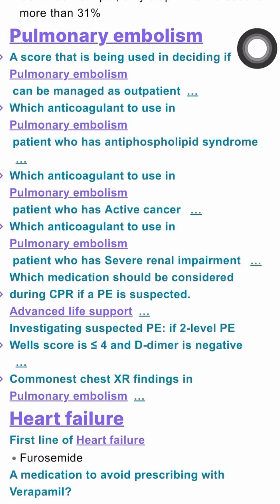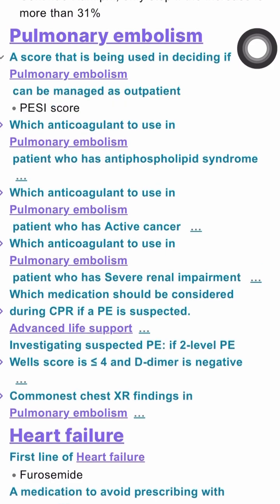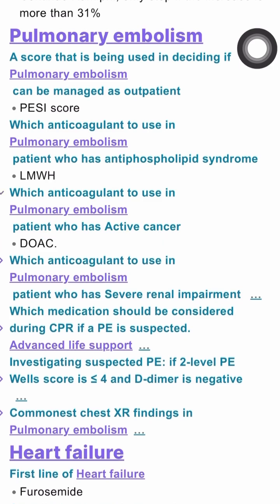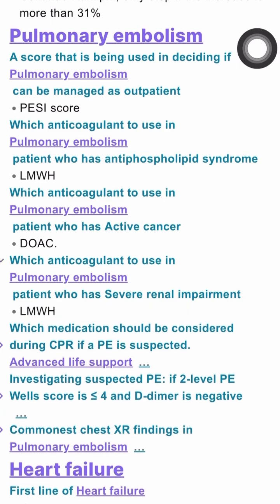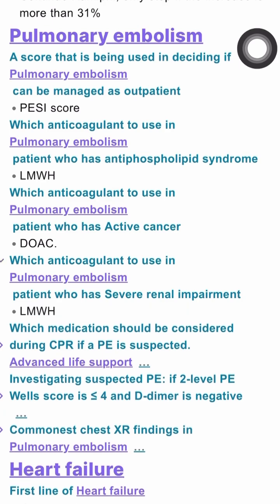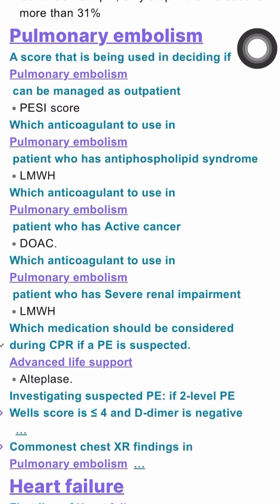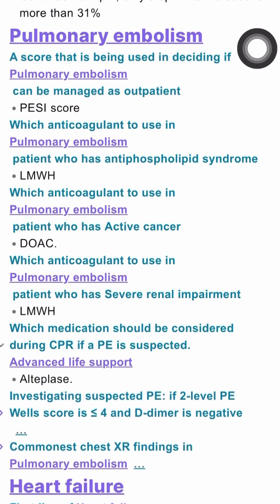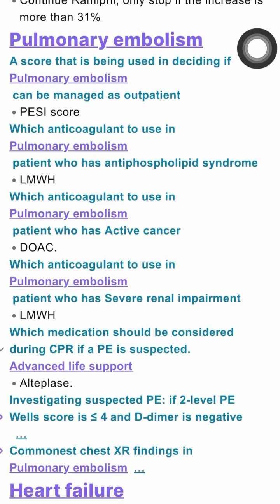7 facts about pulmonary embolism